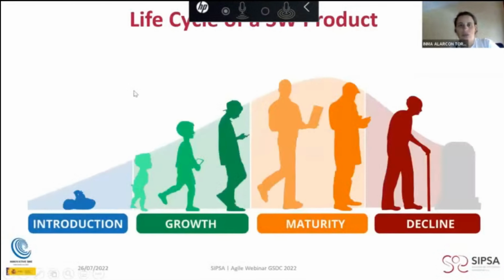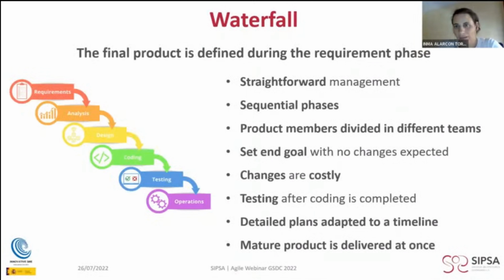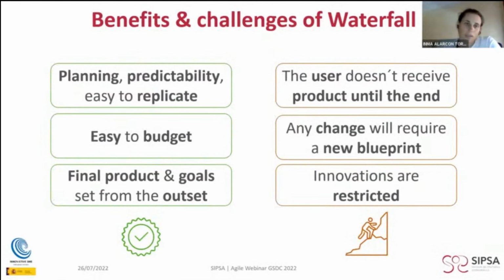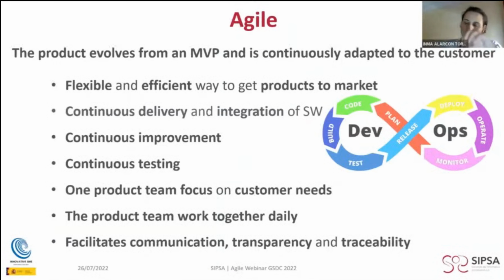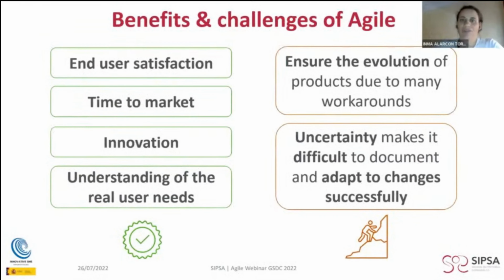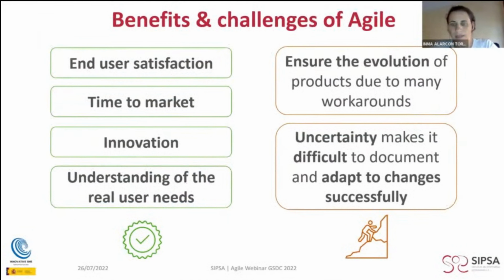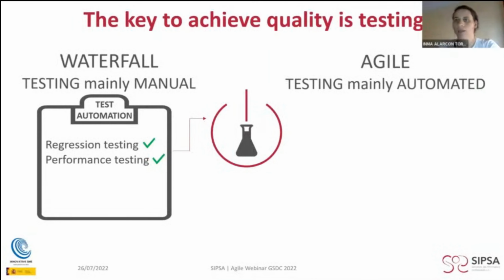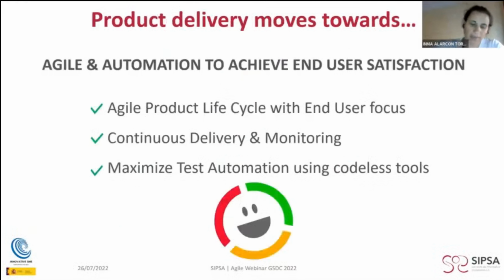Testing Applied to the Software Product Lifecycle | Waterfall vs Agile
In this webinar we discuss the differences between waterfall and agile methodologies, its application within the software product lifecycle from a testing perspective, exploring its benefits and challenges. All this from Inma Alarcon IT excellence consultant, Spherical Quality creator, CTO & TAST product owner at SIPSA.